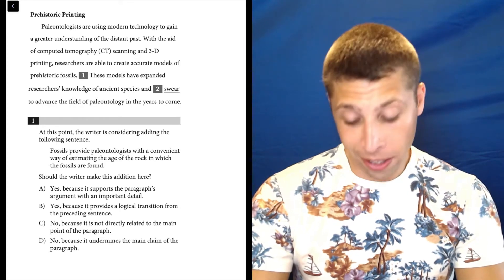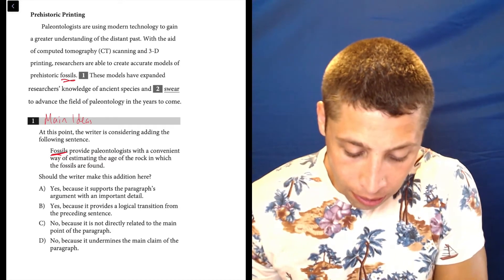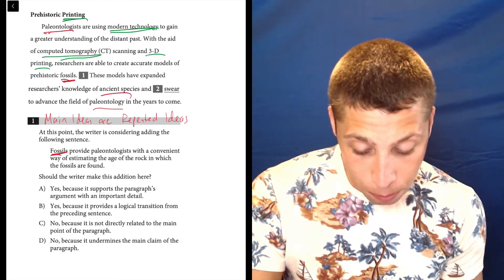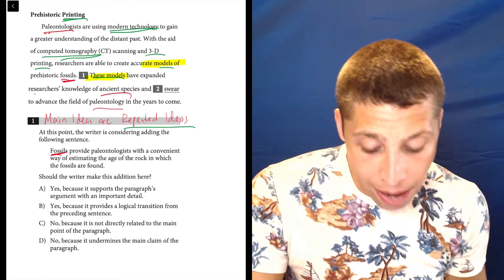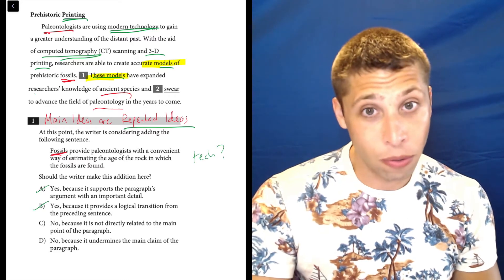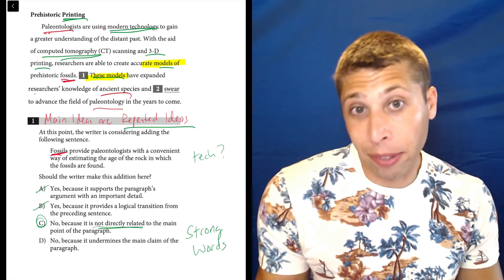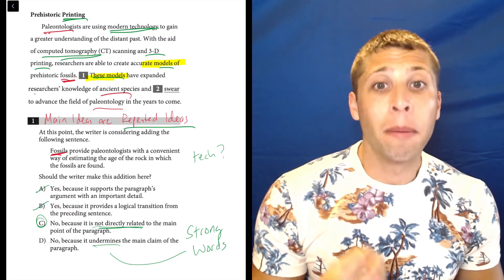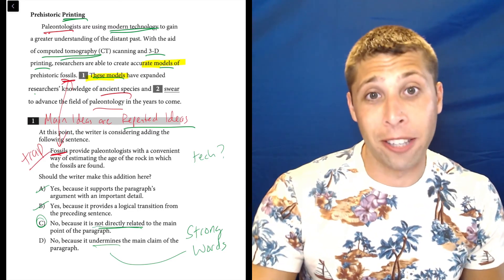SAT Test 5, Section 2, Question 1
Find the Add or Delete Packet (and all other topics) in my SAT Packets Study Guides: